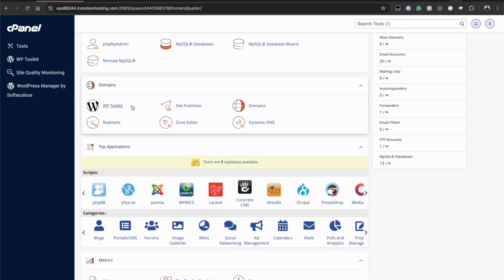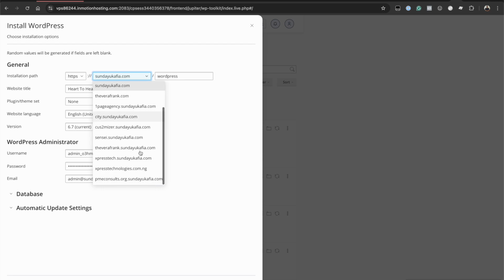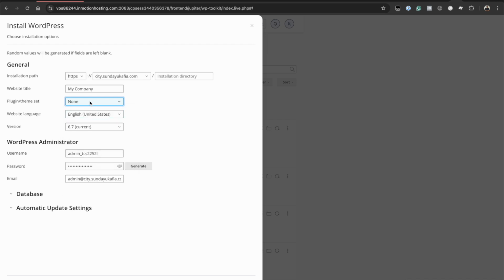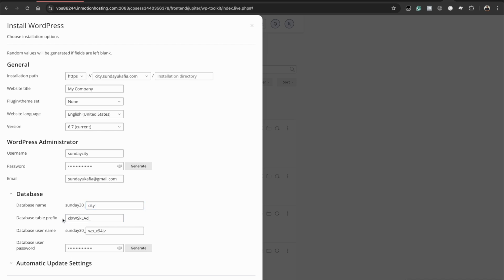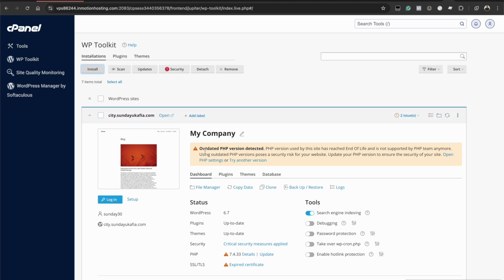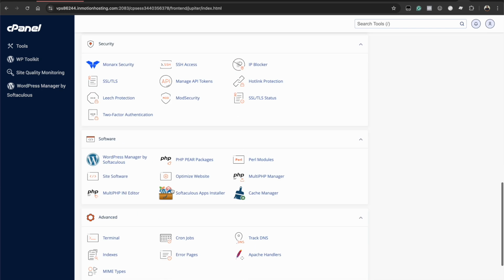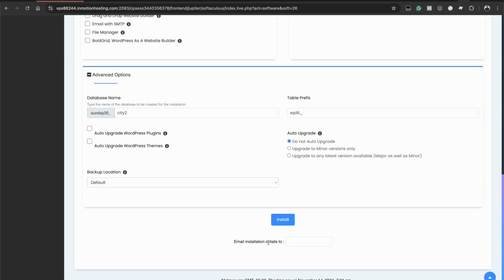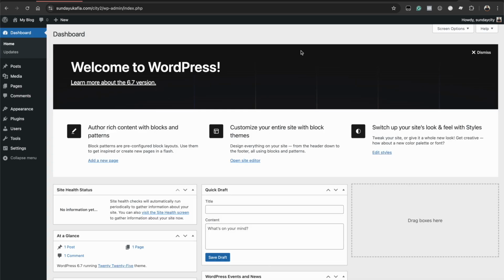How to Install WordPress in cPanel (Step-by-Step Guide with WP Toolkit & Softaculous)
Learn how to install WordPress in cPanel with this easy, step-by-step tutorial! In this video, I’ll guide you through two popular methods to quickly set up WordPress on your hosting account using WP Toolkit and Softaculous.

What you’ll learn:
✅ How to install WordPress using WP Toolkit
✅ How to install WordPress using Softaculous
✅ Key differences between WP Toolkit and Softaculous
✅How to Login to WordPress with WP Toolkit & Softaculous
✅How to login to WordPress with username & password

This tutorial is perfect for beginners looking to create their first WordPress website or experienced users seeking a quick and efficient setup process. Whether you’re using hosting services like GoDaddy, Bluehost, Namecheap, or Whogohost, this guide works across all cPanel platforms!

00:09 Introduction to installing WordPress
01:33 Install WordPress with WP Toolkit
12:32 Login to WordPress with WP Toolkit
12: 44 How to login to WP Admin
13:56 Install WordPress with Softaculous